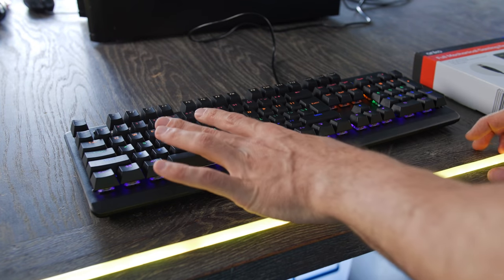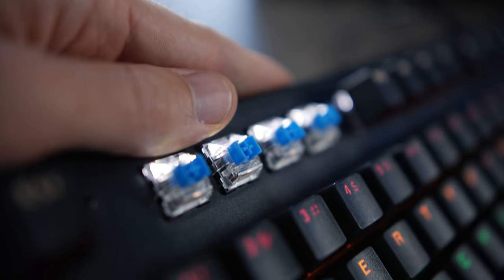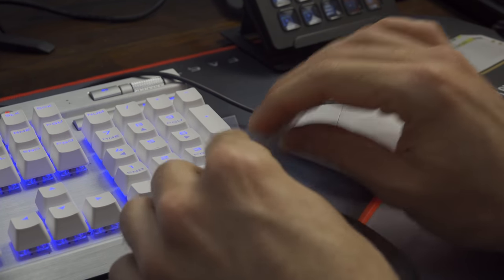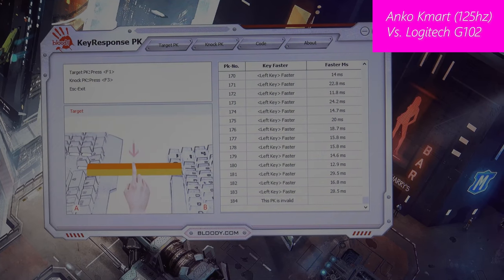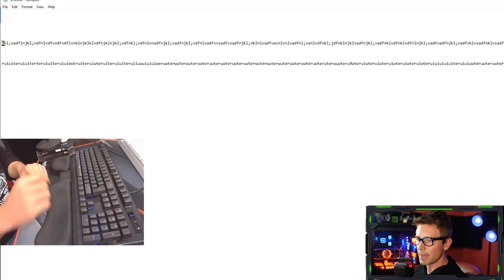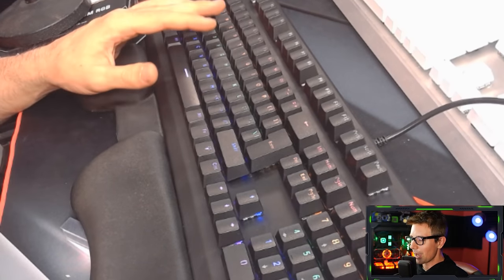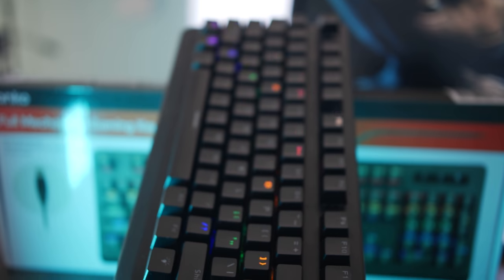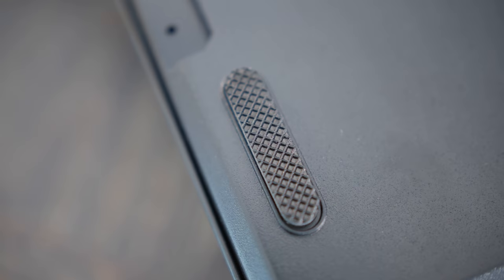Is Kmart's $28 "GAMING" Keyboard Worth it!? (125Hz Vs. 1000Hz Polling)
A Full Mechanical Keyboard for $28 ($39 AUD) and you can just pick it up...!? Surely there's a catch?

When stumbling into kmart I saw a cheap mechanical gaming keyboard, and naturally my curiosity peaked. So upon buying it I wanted to test it out vs say an actual Gaming Keyboard, the Corsair K70 Mk2 with 1000hz polling, to not only see what 1000hz polling does, but also 125hz polling on a keyboard.

If you want a kmart keyboard, then grab one locally, otherwise here are some cheap alternatives you can get online that are better

Budget mech keyboards (international)

Solid Value mech keyboard on AMAZON

Timetable
0:00 Kmart stuffed up, so I got an even better deal than I expected, and initial impressions
2:08 Input Latency, 1000Hz Vs 125Hz Vs Logitech G102, PK Test
3:22 1000 FPS analysis
3:41 Typing Test and key switch sound (mechanical blue)
4:20 Spam N-Key Rollover Test - 5 Key Rollover lol... NOT 26!
4:52 Build Quality and Recommendation, Worth it?
7:15 The packaging really needs work, probably going to have a higher failure rate because of it...
8:12 Question of the Day, Should I buy a Ryzen 5 3600 Now!?